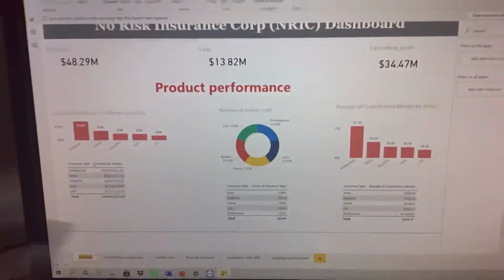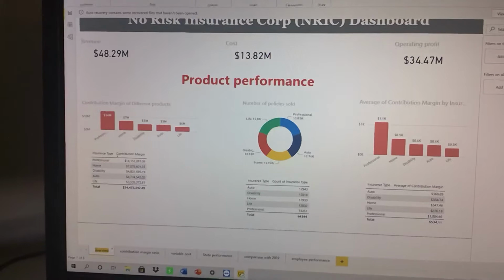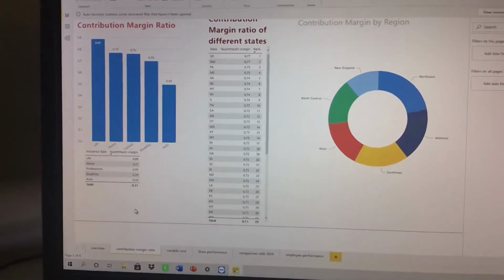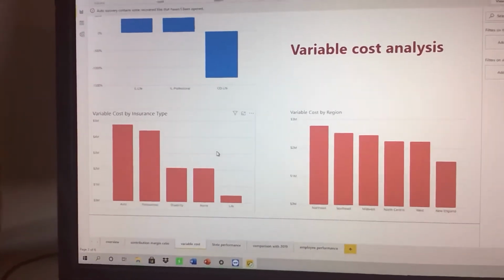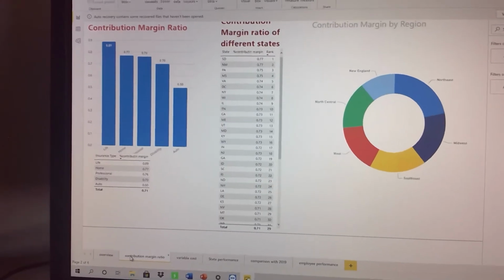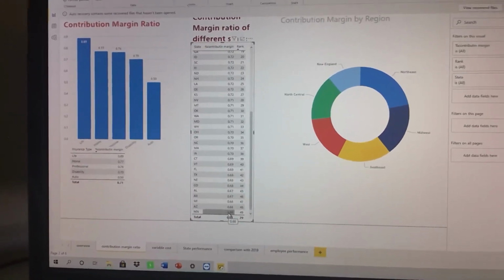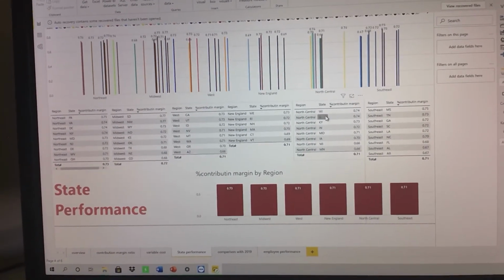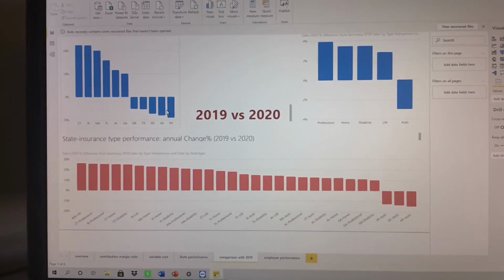13693150 Digital Presentation